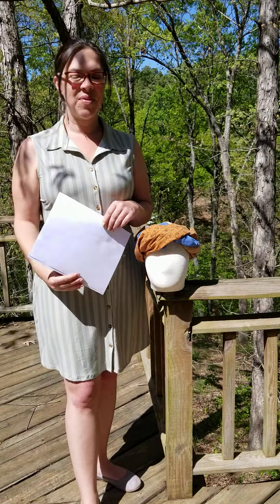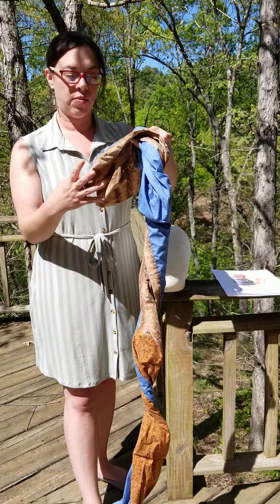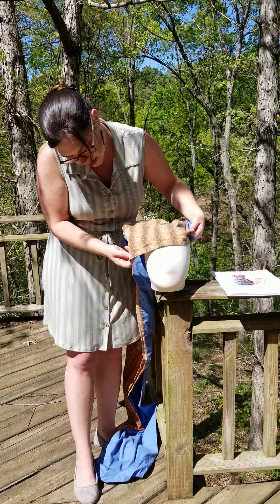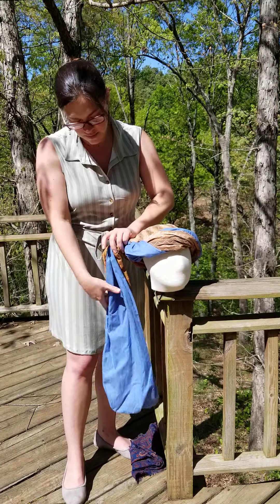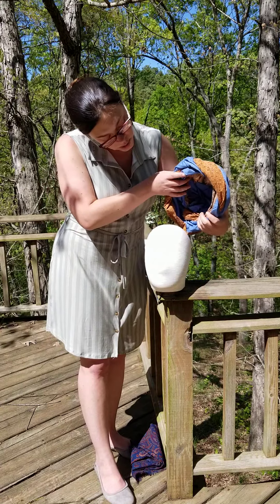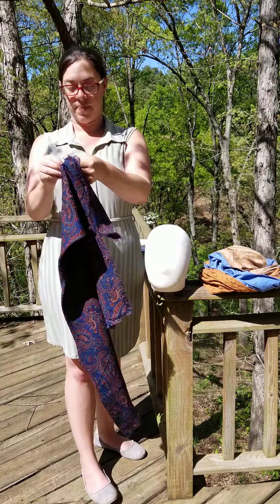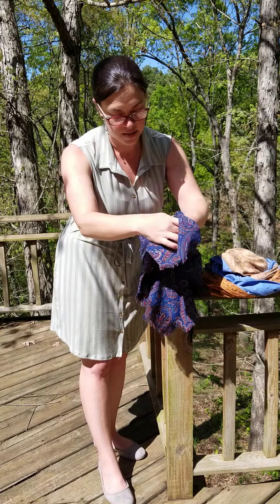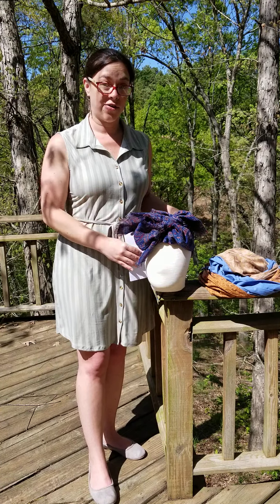How to tie a Cherokee turban